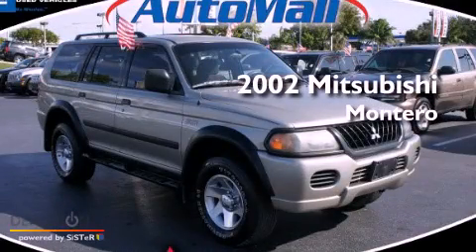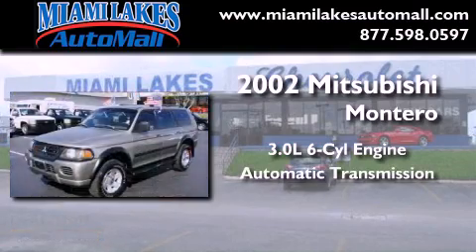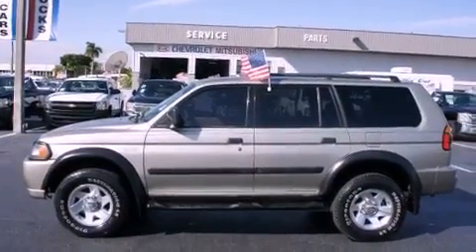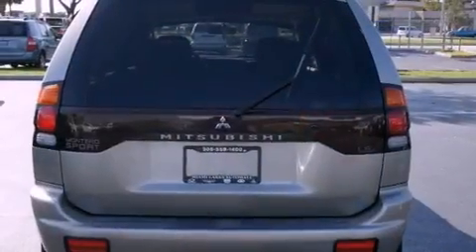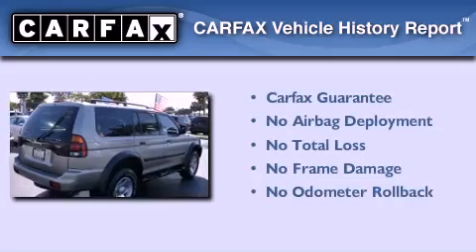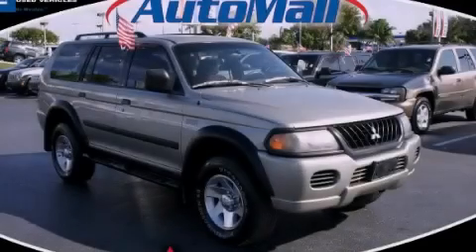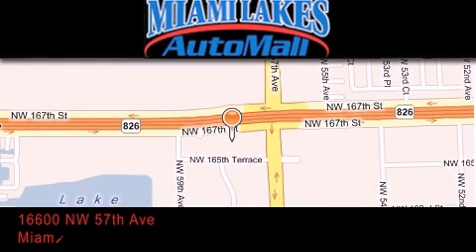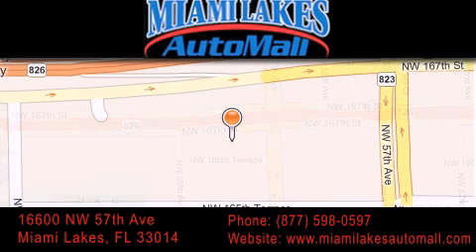2002 Mitsubishi Montero Sport FL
Year : 2002

 Make : Mitsubishi

 Model : Montero Sport

 Engine : 6 Cyl - 3.0L

 Trans . : Automatic

 Exterior : Sudan Beige Metallic

 Miles : 174,049

 Interior : Tan

 Stock : C1R83827A

 16600 NW 57th Ave.

 2002 Mitsubishi Montero Sport  FL